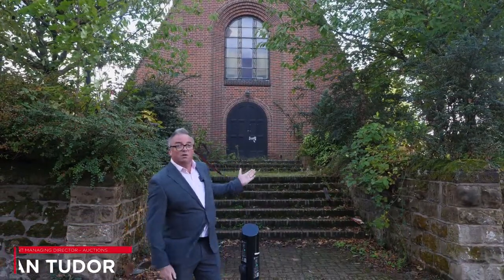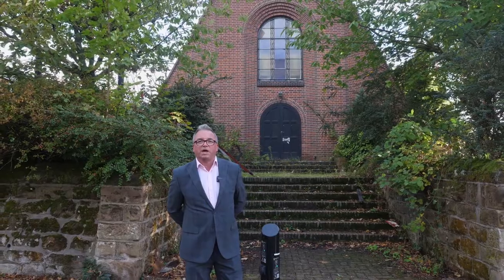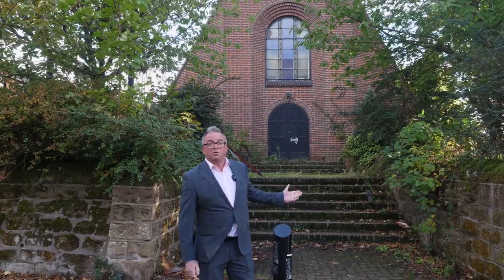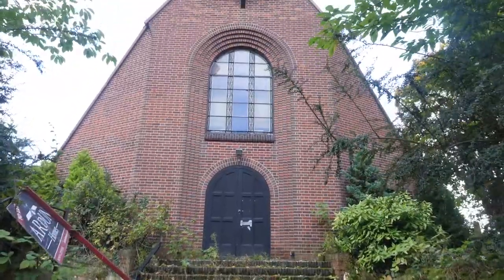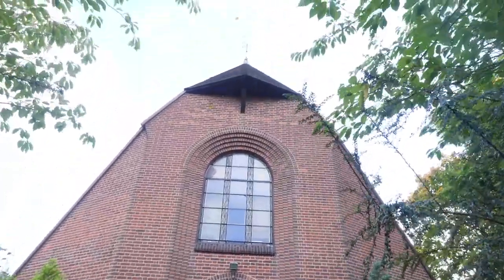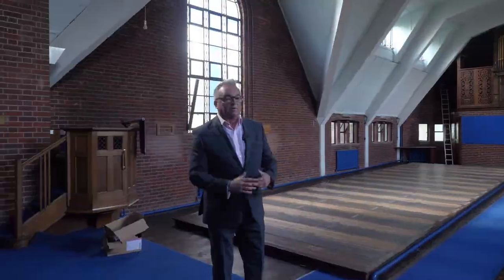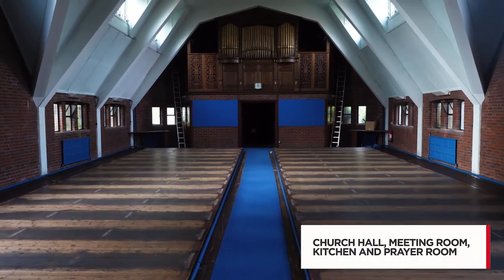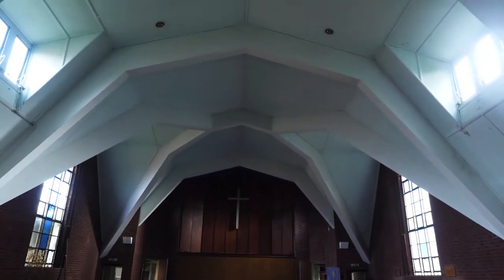Former United Reformed Church, St. Columba's Close, Coventry, CV1 4BX || Lot 16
📍 Former United Reformed Church, St. Columba's Close, Coventry, CV1 4BX
⭐ LOT 16
🔨 AUCTION - Thursday 27th October

A virtual freehold former church close to Coventry City Centre occupying a site extending to approximately 0.319 Acres. The property is considered suitable for redevelopment for a variety of alternative uses subject to obtaining the appropriate planning permission. ✅

Ahead of tomorrow's auction, Bond Wolfe Auctions Joint Managing Director, Ian Tudor took an in-depth look at this former church.